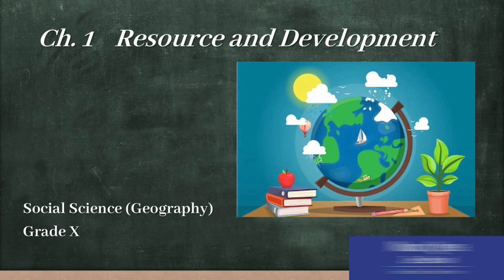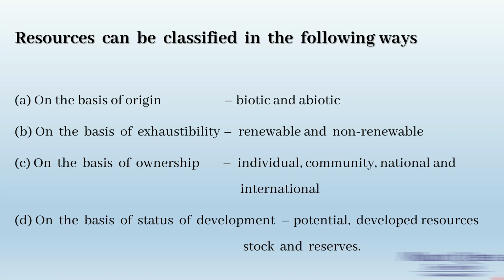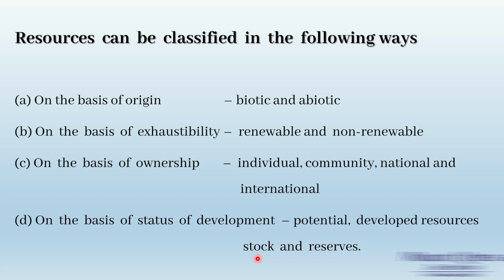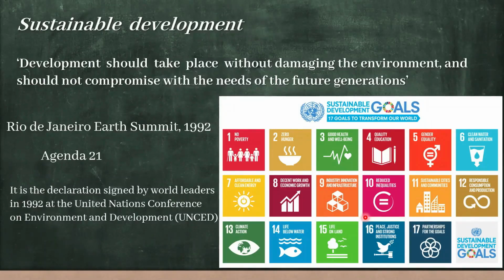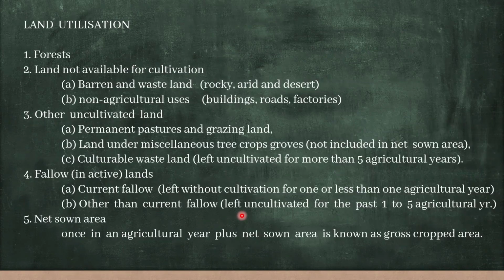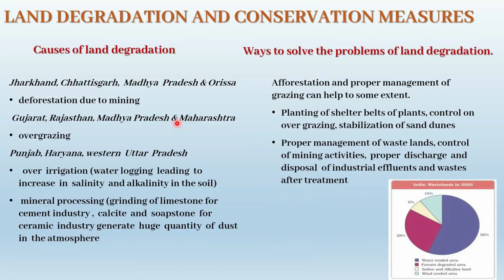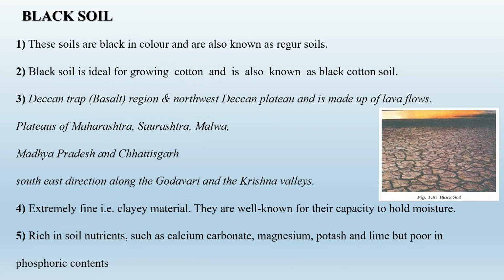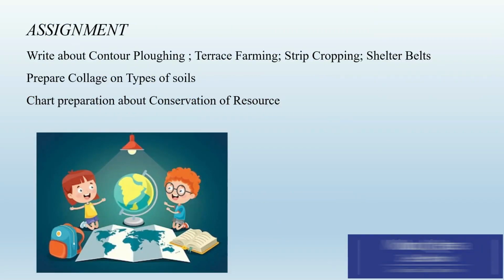CBSE- Resource and development - Geography (Gr- X)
Hello Everyone,
                   The video specially designed for the student to understand the concept easily. Visual learning is easier to capture important concept.

Courtesy:
            NCERT (E-BOOK)